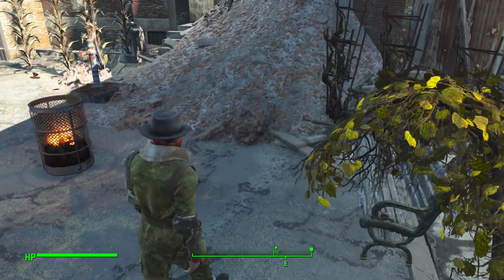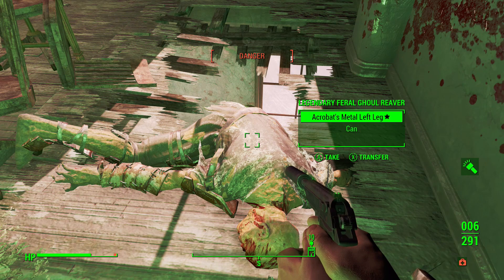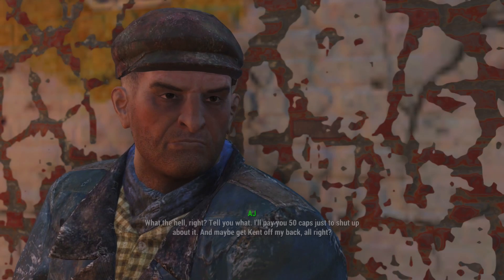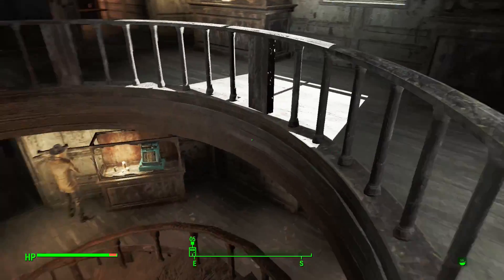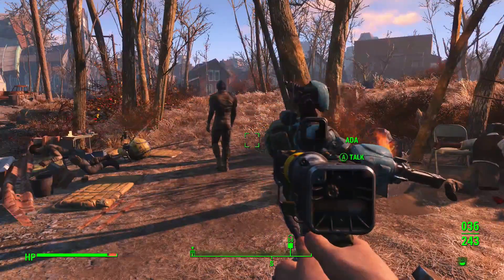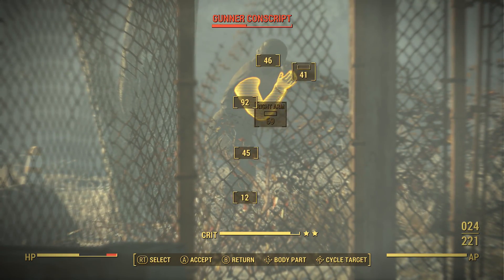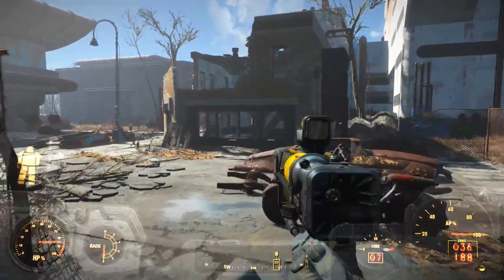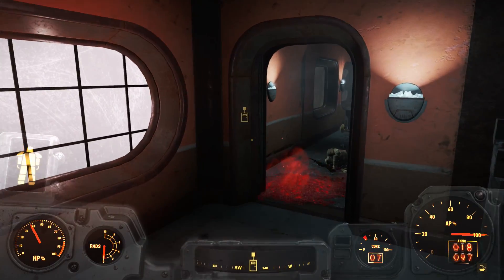Fallout 4: Survival Mode - Part 22 - The Hero We Deserve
Fallout 4: Survival Mode continues, as we begin our journey south with a quick trip to Goodneighbor - and it looks like there's crime to be dealt with...

Fallout 4's Survival Mode is here, and it's even more brutal than I feared. We're taking on tougher enemies, the constant threat of illness, and a world where most forms of saving are disabled. It's a whole new game, so let's see how far we can get...